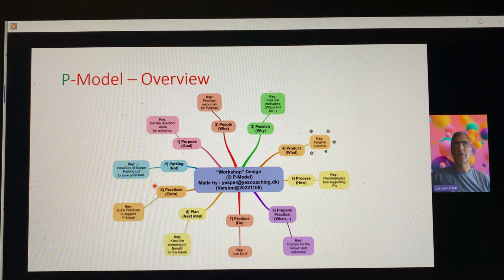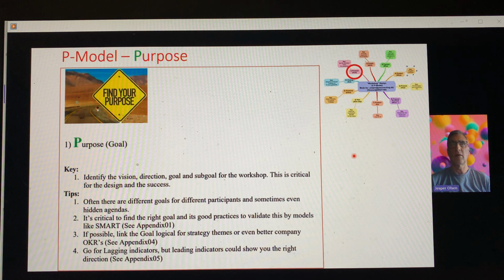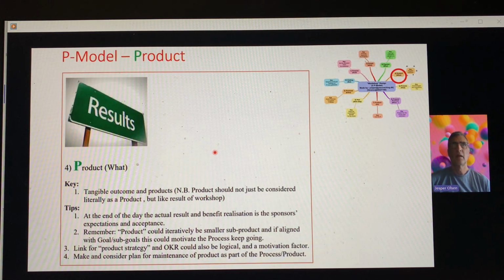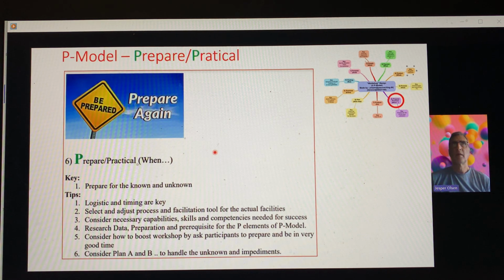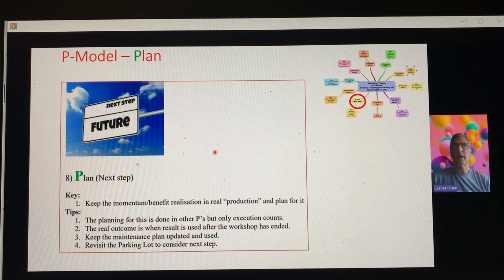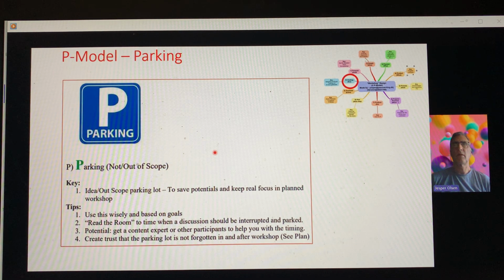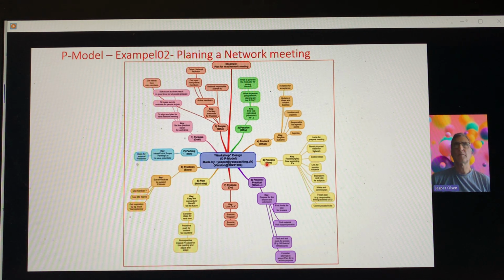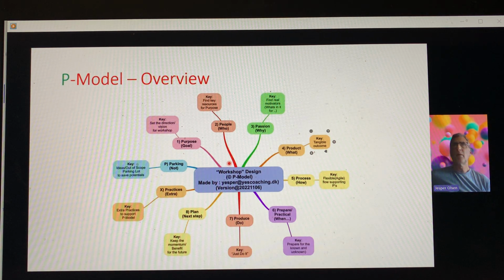P-Model for simple workshop design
Til Simple P-Model gives you a easy checklist on how to make  effective workshops